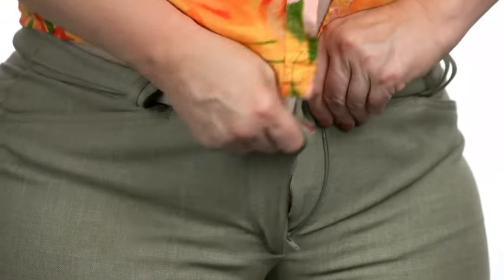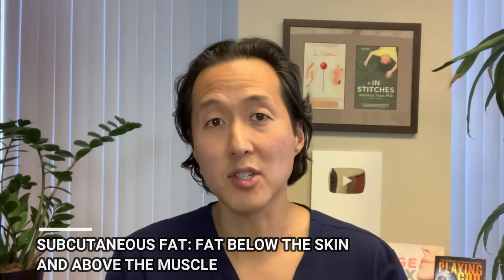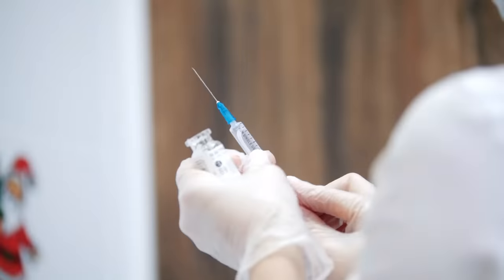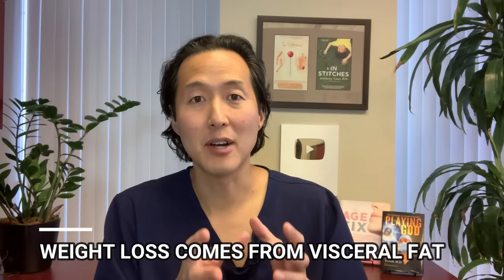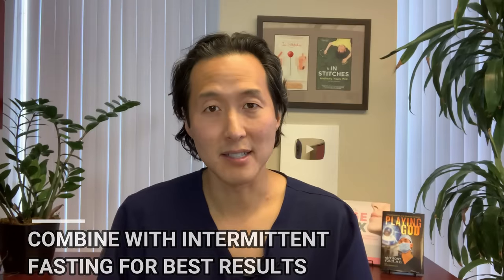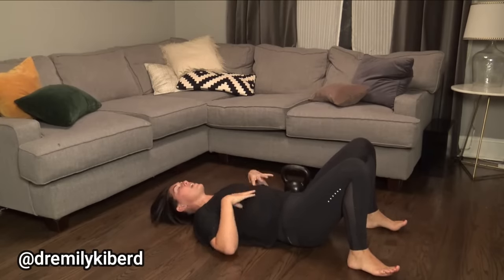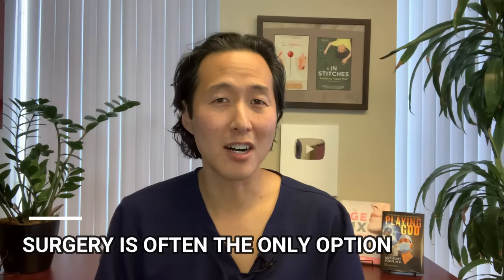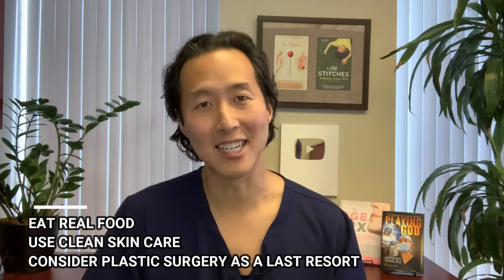A Plastic Surgeon's SECRETS To Getting a FLAT TUMMY Without Surgery!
Want a flatter tummy but don't want to go under the knife? America's Holistic Plastic Surgeon Dr. Anthony Youn reveals how to get rid of unwanted fat, tighten your muscles, reduce muscle separation, and more!

Follow Dr. Emily Kiberd on Instagram at @dremilykiberd